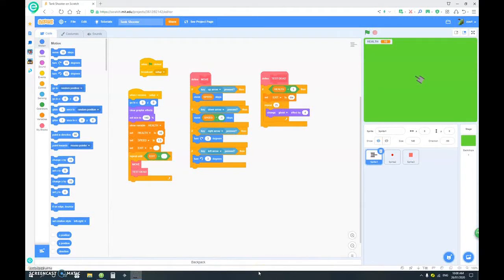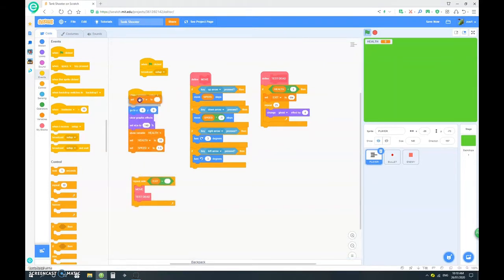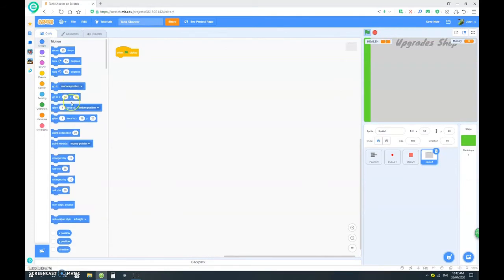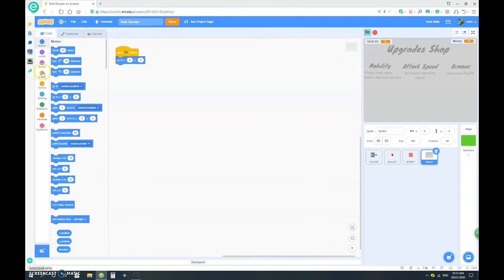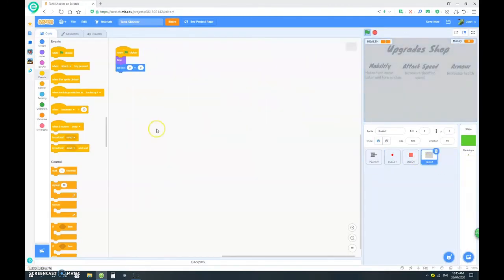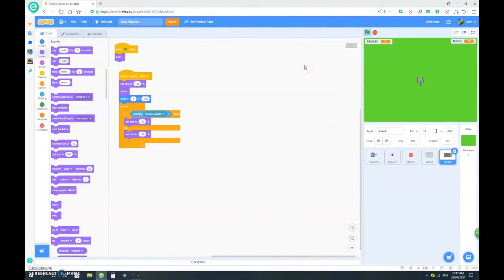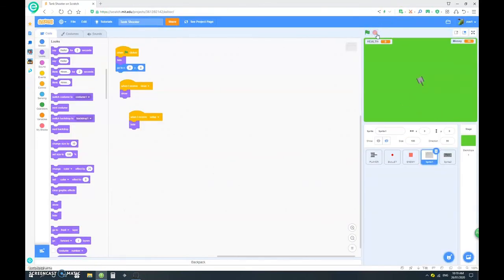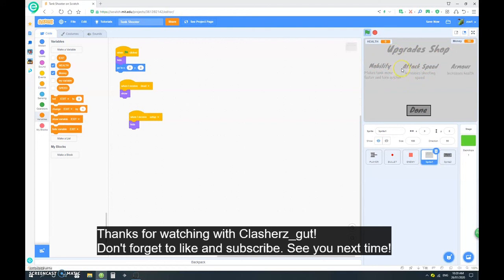Scratch Tank Shooter Game Tutorial (Part 3)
In this video, I begin coding a upgrades shop to upgrade the tank's abilities.